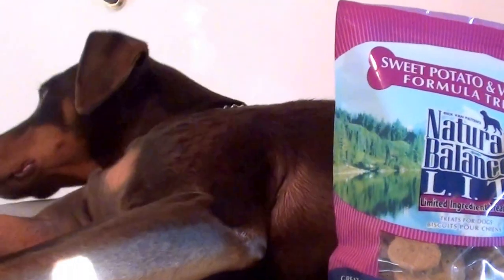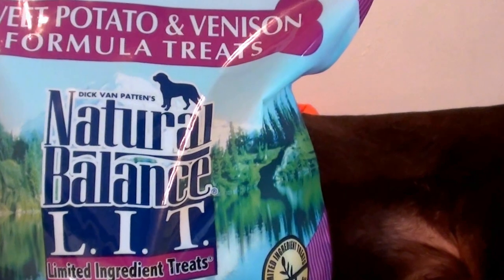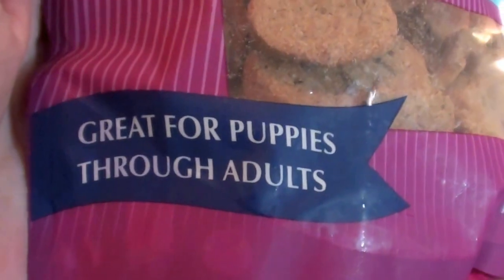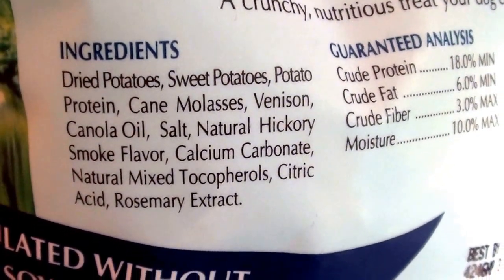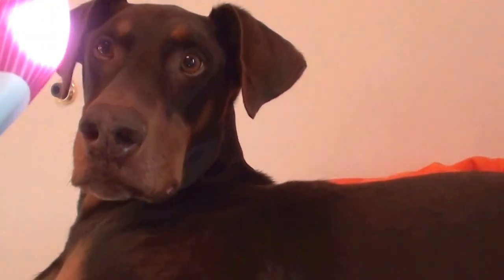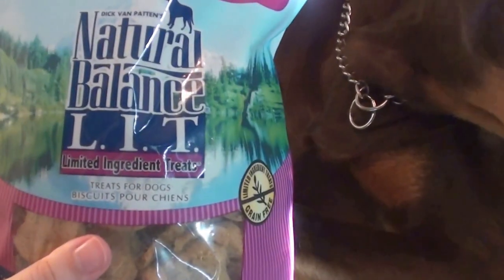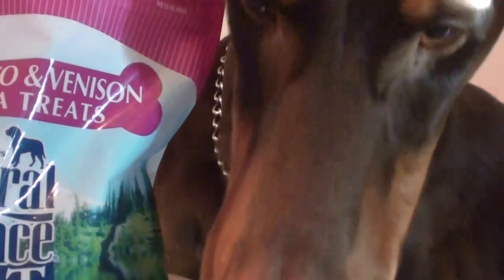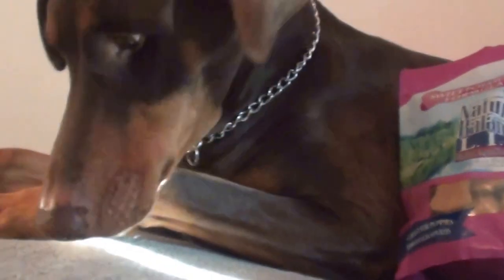I BURPED ! Natural Balance L.I.T. Sweet Potato & Venison Formula Dog Treats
Oops I Burped excuse me! BE listening around 1:53
Natural Balance L.I.T. Limited Ingredient Treats Sweet Potato & Venison Formula Dog Treats
I purchased them from Chewy.com
They are soy free, grain free, and corn free, and wheat free my sensitive Doberman belly loves them.